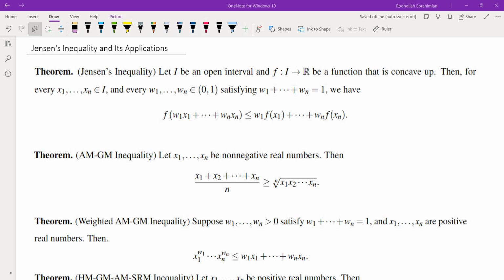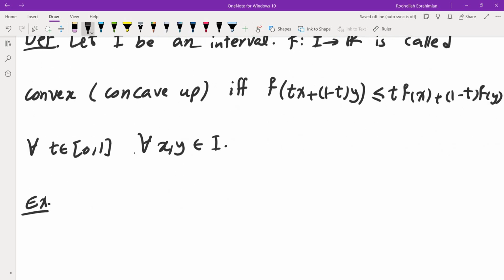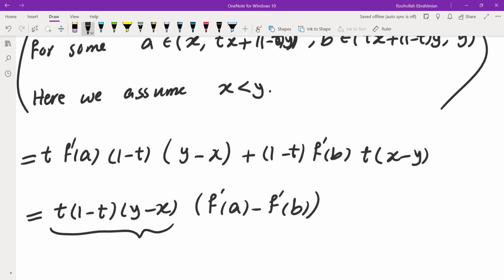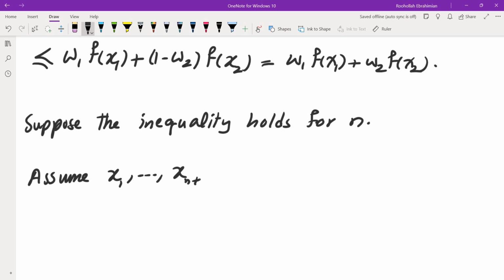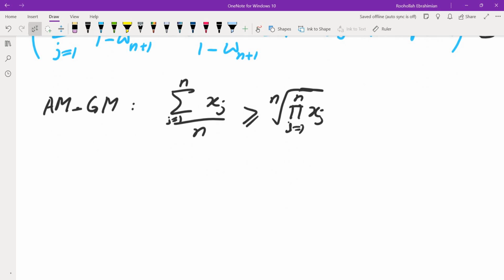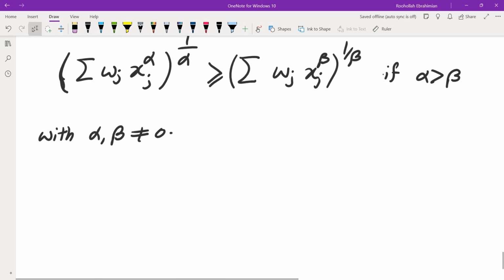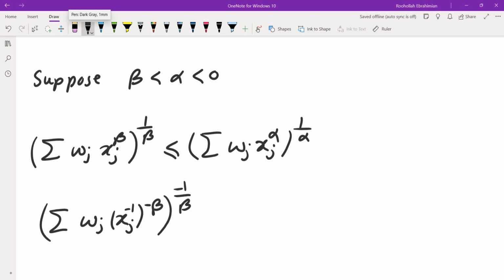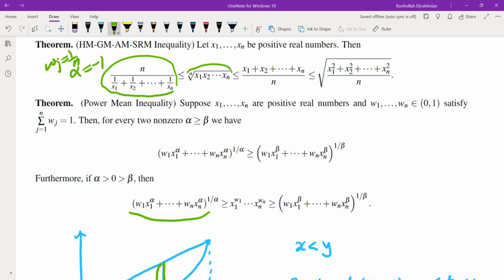Jensen's Inequality: How to solve math competition inequalities.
I go over a proof of the Jensen's Inequality and discuss some of its applications. I deduce the weighted AM-GM inequality along with the Power Mean inequality using Jensen's inequality.

Jensen's inequality and its consequences are commonly used in math competitions.